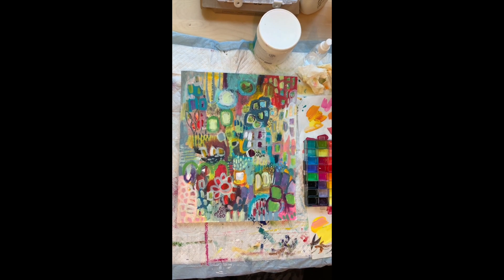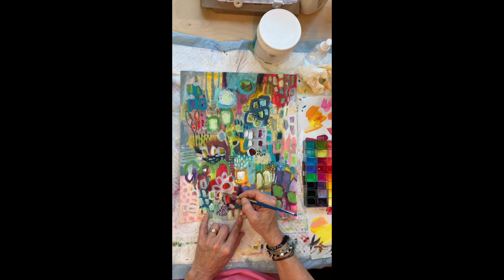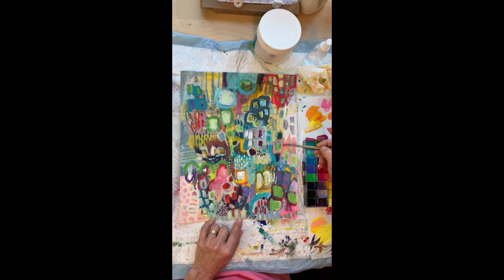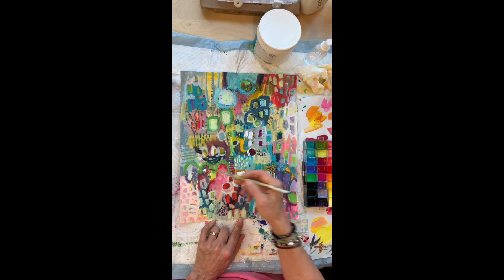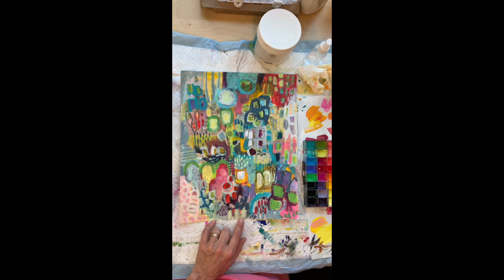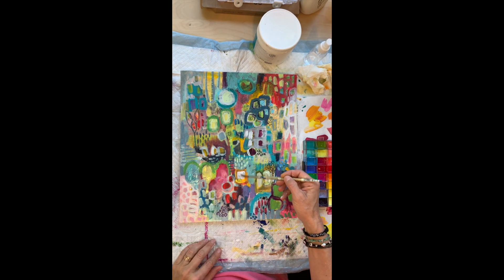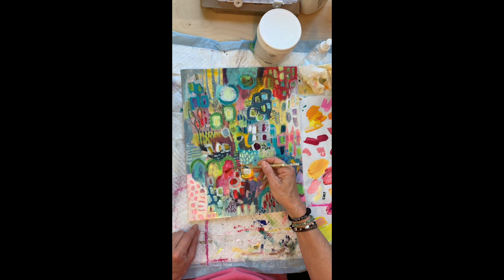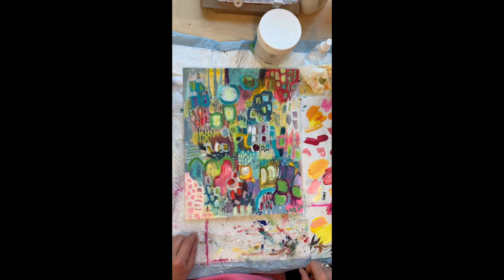"Unity in Bloom" Process Video, Fixing Composition issues